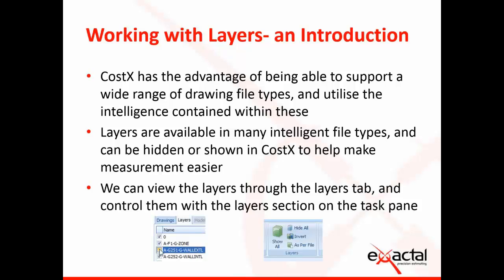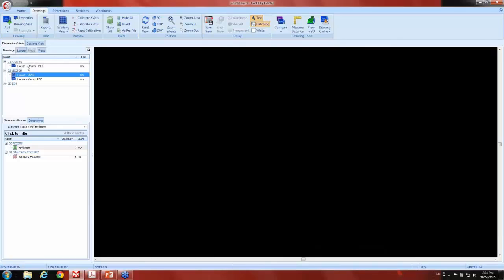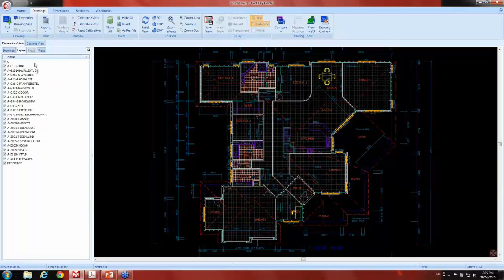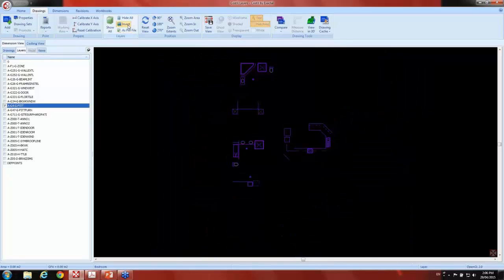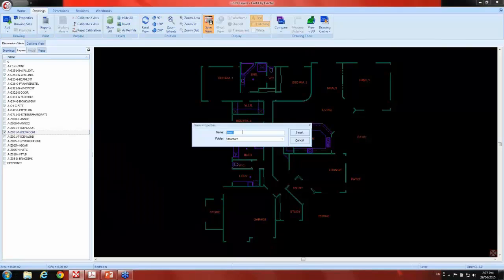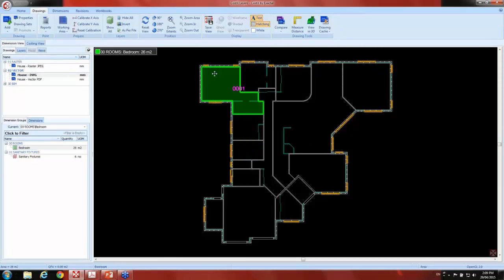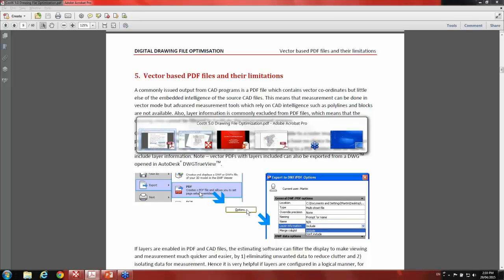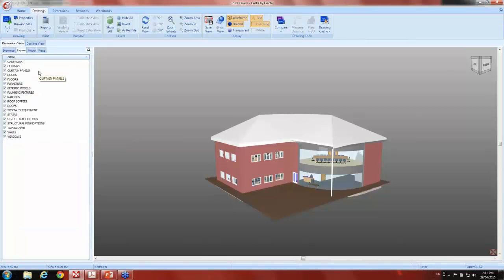CostX Coffee Break Classroom - Working with Layers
NOTE: CostX is now iTWO costX.

This webinar will show you everything about the layer functionality in CostX®. Find out how to navigate through your layers, and open up a whole new way of working with your plans.
This webinar was filmed on 29 April 2015